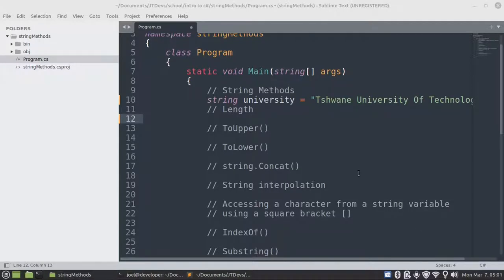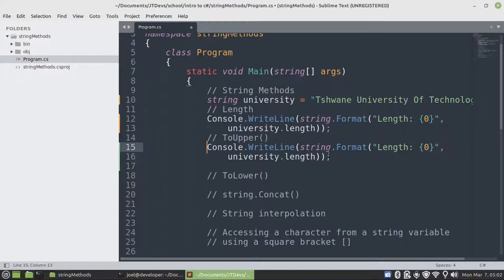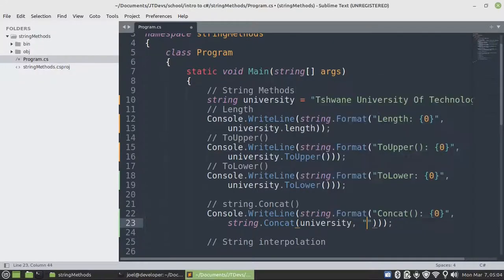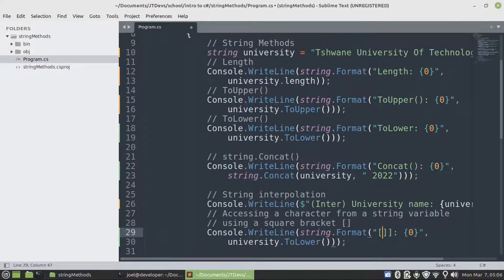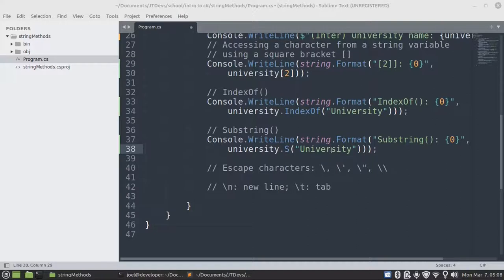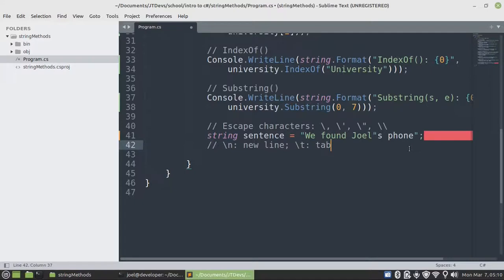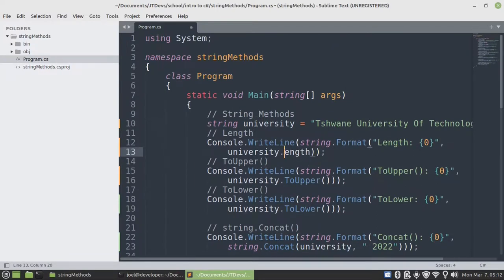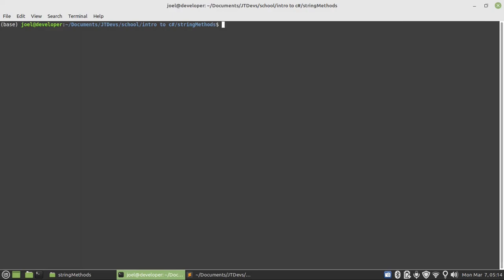CSharp Examples Regarding String Methods - Made Easy JT Devs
Software Engineering
Web Engineering
Project Management
Database Management
Database Administrator
Code for kids

CEO & Founder
Name: Joel
Surname: Mukanya

0:00 - Intro
0:26 - A string variable
0:38 - Length property example
1:30 - ToUpper() method example
2:06 - ToLower() method example
2:37 - Concat() method example
3:48 - Interpolation example
4:56 - Accessing a character using square bracket or [index]
5:30 - IndexOf() method example
6:32 - Substring() method example
7:30 - Escape characters example such as \’, \\ , and more